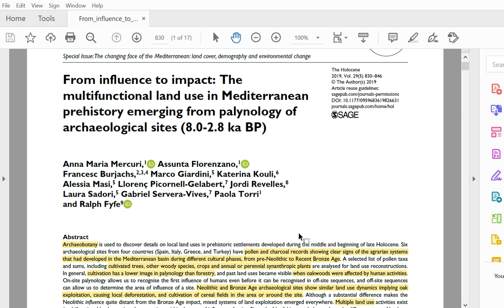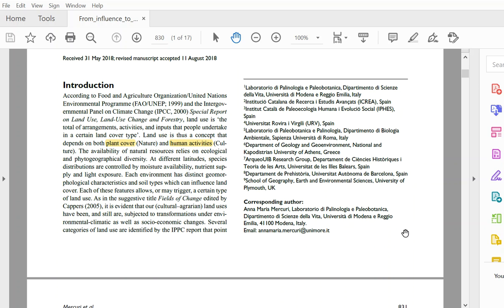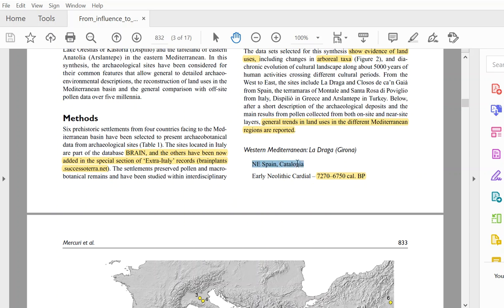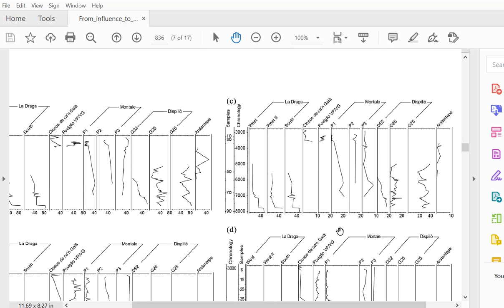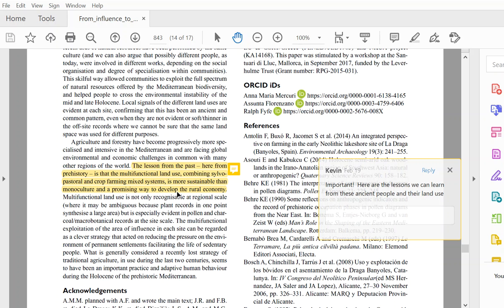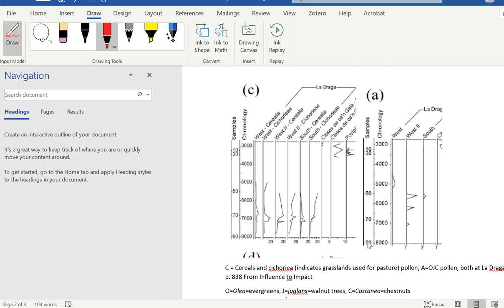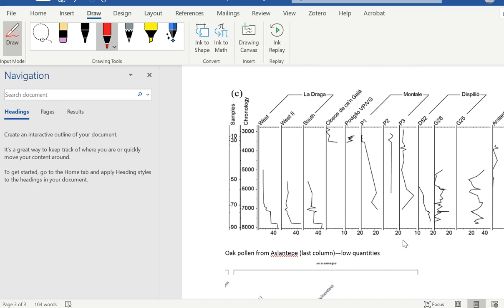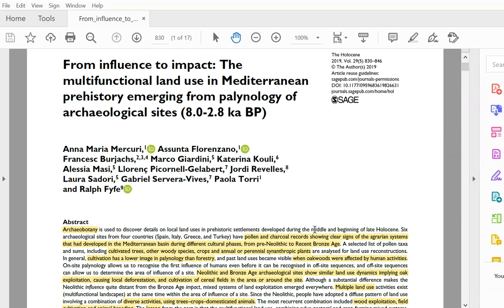Week 6 science of sustainability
This is for my HIST 333 Sustainability in the Ancient World course at California State University, East Bay Campus